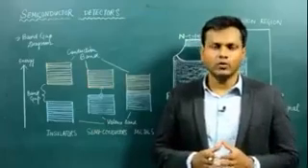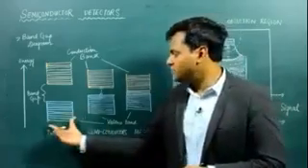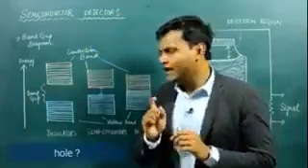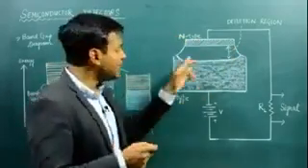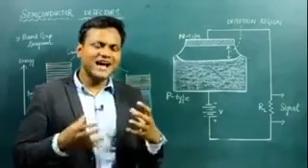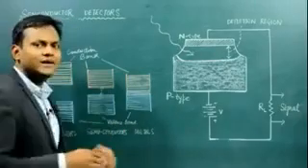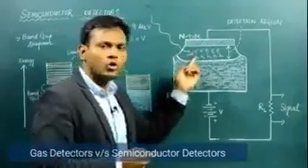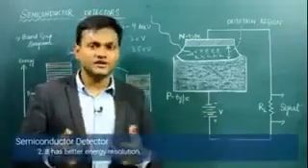Semiconductor device class